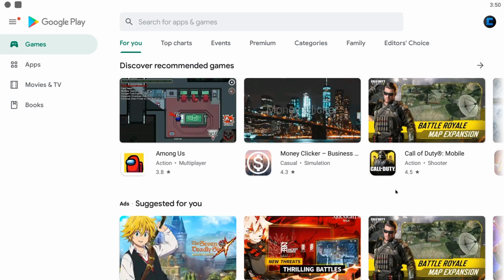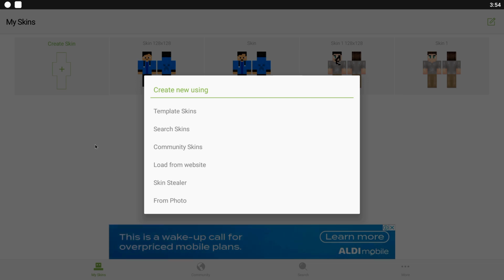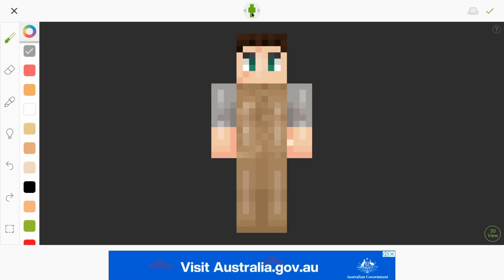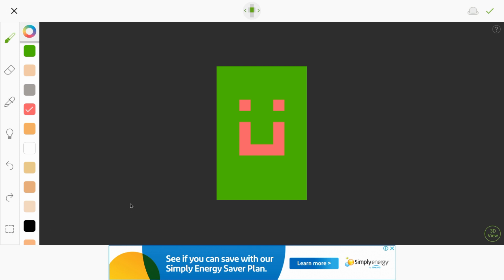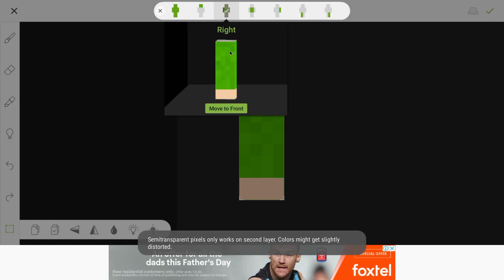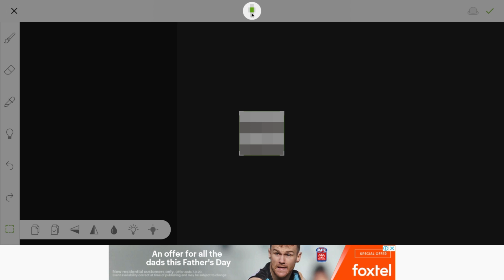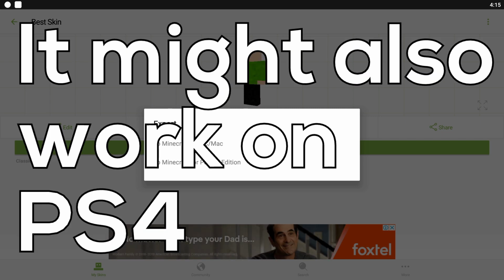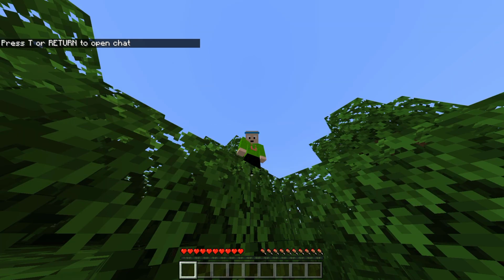How to Make Custom Minecraft Skins on Mobile! (iOS + Android)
Hello everyone! So today I made an updated tutorial on my confusing older tutorial about creating Minecraft Skins! If it didn't work for you, make sure to comment the problem below!

Music
LAKEY INSPIRED

da hewl